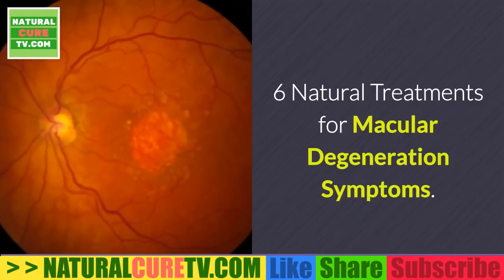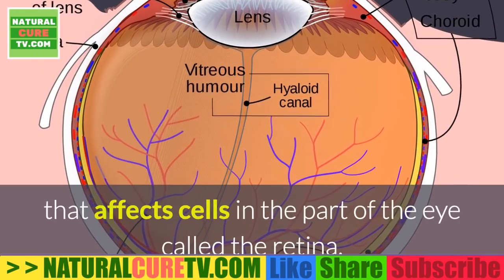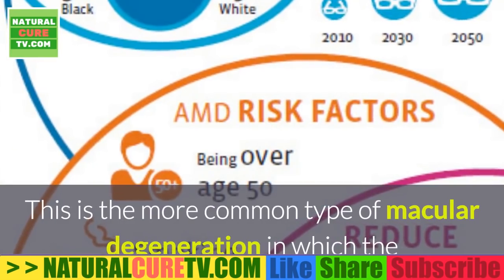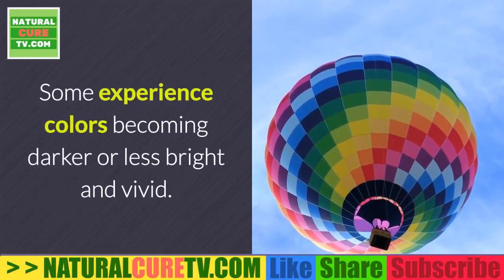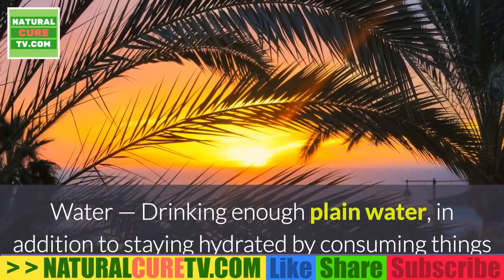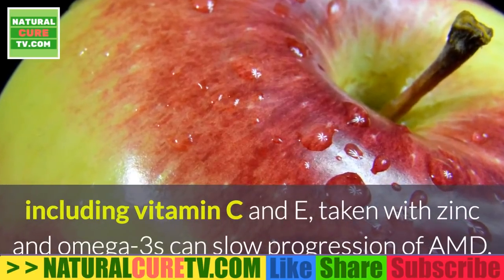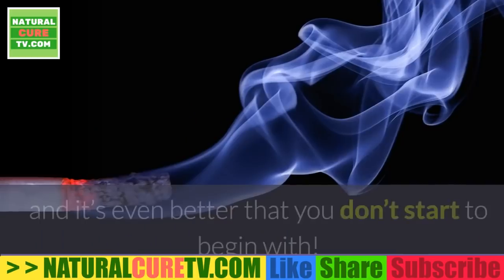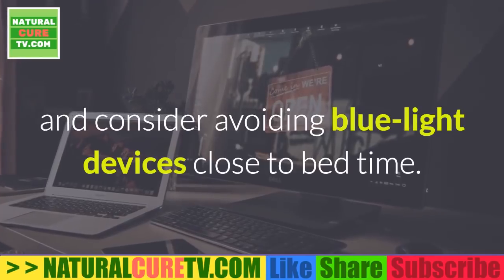Macular Degeneration 6 Natural Treatments for Macular Degeneration symptoms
Macular Degeneration

Macular Degeneration is the leading cause of vision loss, affecting more than 10 million Americans – more than cataracts and glaucoma combined.

At present, Macular Degeneration is considered an incurable eye disease.

Macular Degeneration is caused by the deterioration of the central portion of the retina, the inside back layer of the eye that records the images we see and sends them via the optic nerve from the eye to the brain. The retina’s central portion, known as the macula, is responsible for focusing central vision in the eye, and it controls our ability to read, drive a car, recognize faces or colors, and see objects in fine detail.

One can compare the human eye to a camera. The macula is the central and most sensitive area of the so-called film. When it is working properly, the macula collects highly detailed images at the center of the field of vision and sends them up the optic nerve to the brain, which interprets them as sight.  When the cells of the macula deteriorate, images are not received correctly. In early stages, macular degeneration does not affect vision. Later, if the disease progresses, people experience wavy or blurred vision, and, if the condition continues to worsen, central vision may be completely lost. People with very advanced macular degeneration are considered legally blind. Even so, because the rest of the retina is still working, they retain their peripheral vision, which is not as clear as central vision.

Types of Macular Degeneration
There are two basic types of Macular Degeneration: “dry” and “wet.” Approximately 85% to 90% of the cases of Macular Degeneration are the “dry” (atrophic) type, while 10-15% are the “wet” (exudative) type.

Stargardt disease is a form of macular degeneration found in young people, caused by a recessive gene.
Risk Factors

The biggest risk factor for Macular Degeneration is age. Your risk increases as you age, and the disease is most likely to occur in those 55 and older.

Other risk factors include:

Genetics – People with a family history of AMD are at a higher risk.
Race – Caucasians are more likely to develop the disease than African-Americans or Hispanics/Latinos.
Smoking – Smoking doubles the risk of AMD.